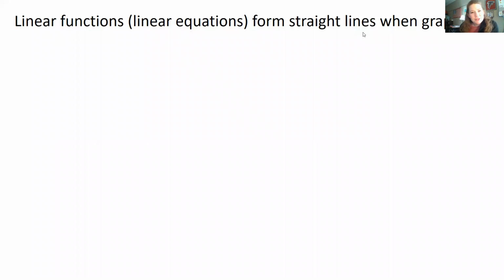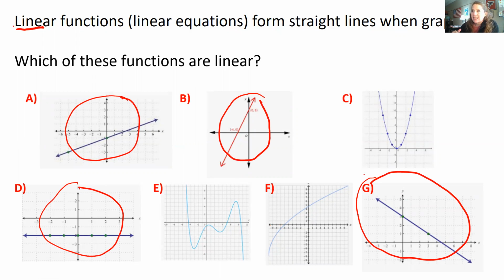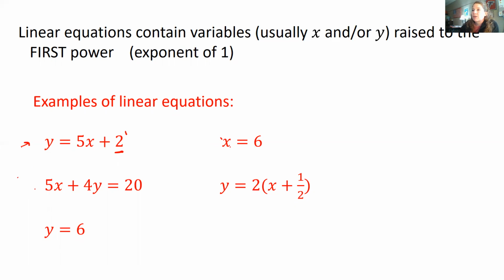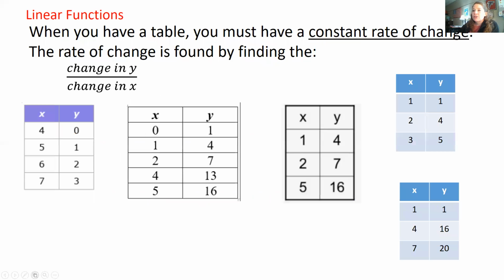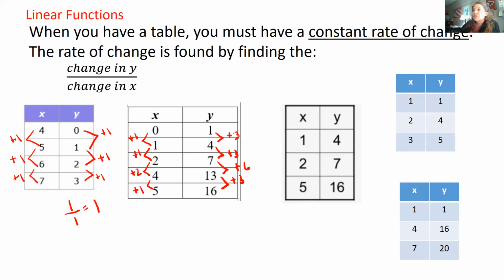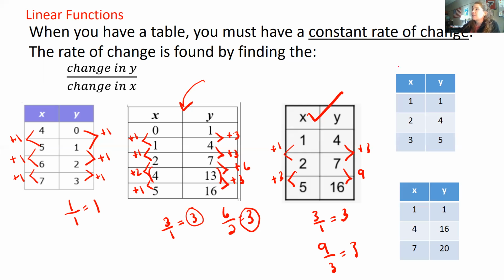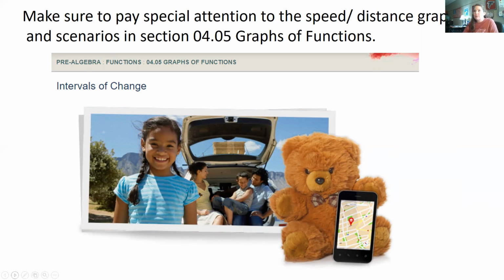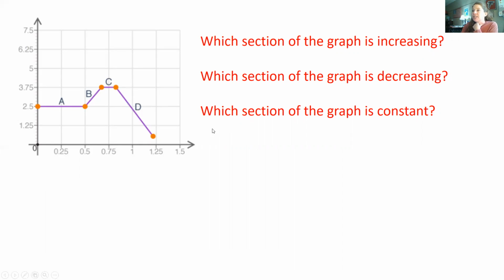8th grade, 1/20